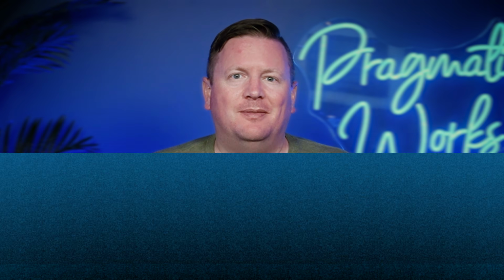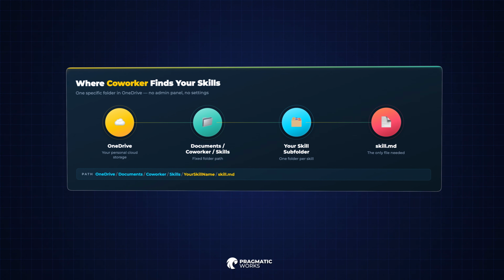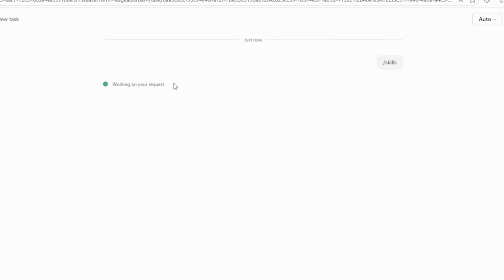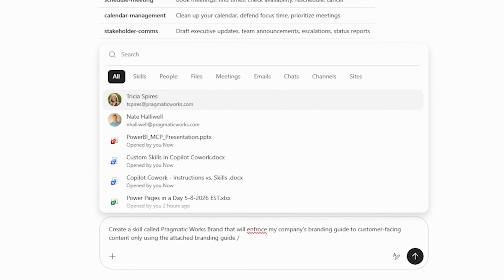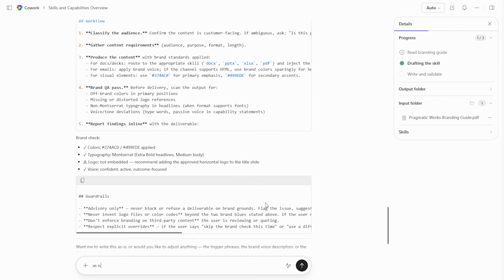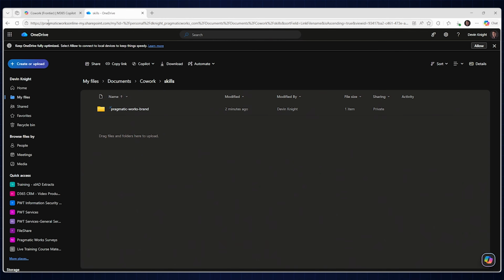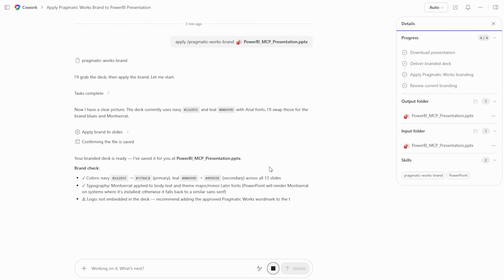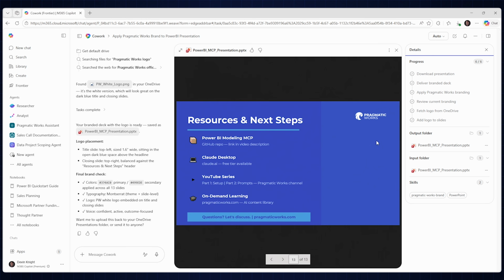Building Custom Skills in Copilot Cowork!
Copilot Cowork is powerful out of the box, but it doesn’t know your business. Your standards, your templates, your tone, your deliverable structure. That’s why the output often feels good but generic.

In this video, Devin Knight shows how to fix that by building Custom Skills in Copilot Cowork. A skill is a simple markdown file named skill.md stored in a specific OneDrive folder. When Cowork detects a task that matches the skill description, it automatically loads your rules and applies them to everything it does in that task. Think of it as quality control and consistency, built into your workflow.

You’ll learn how skills work, how the YAML header triggers them, how to view built-in skills, and how to generate your own skill using an attached branding guide. Then Devin demonstrates applying that skill to a real deliverable by having Co-work brand a PowerPoint deck using Pragmatic Works colors, fonts, and style standards and then auditing the changes it made across the slides.

If you’re tired of re-explaining “use this format” on every prompt, skills are the upgrade.

00:00 Why Co-work output feels generic and how skills fix it
00:41 What a Co-work skill is and when it loads
01:18 Skill files, OneDrive folder structure, and skill.md
02:02 YAML name and description, the trigger mechanism
02:57 Why skills replace repeating preferences on every prompt
03:35 Explore skills in Co-work with slash commands
04:53 View built-in skills and what exists already
05:12 Create a custom brand skill from a branding guide
07:04 Review the generated skill, triggers, and quality audit
10:34 Apply the skill to a PowerPoint deck and review changes